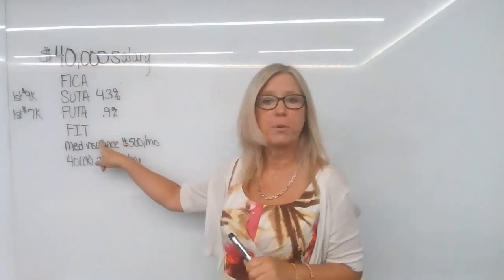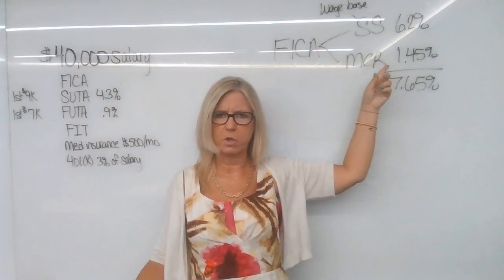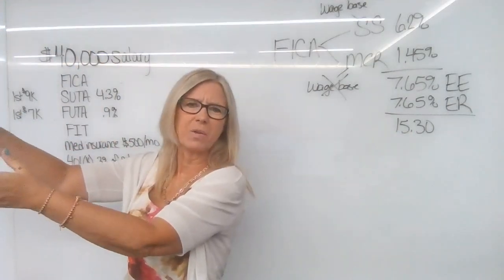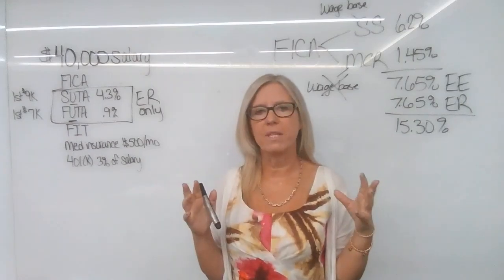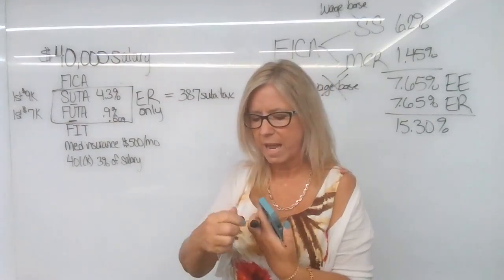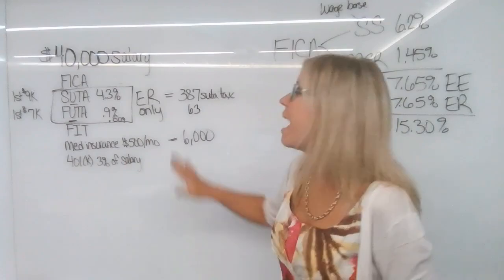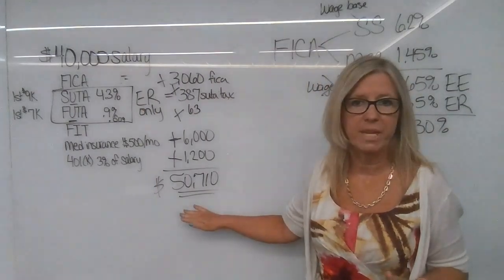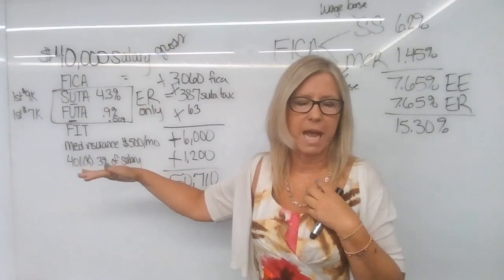Payroll taxes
Basic payroll tax information including FICA (Social Security and Medicare taxes), FUT, SUTA, etc.
How do employers budget for payroll?